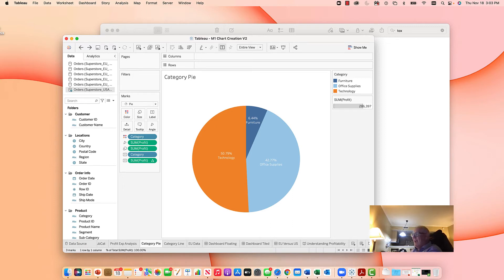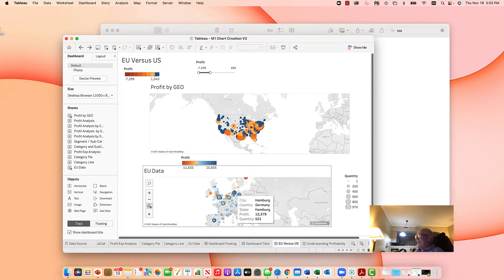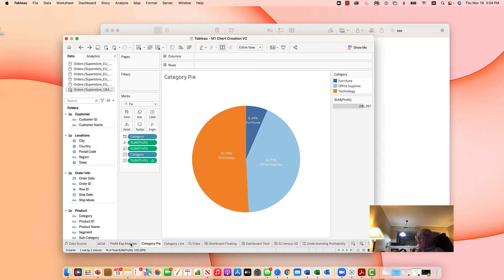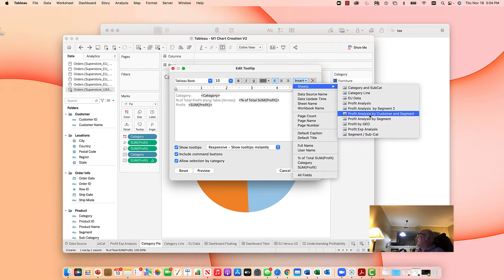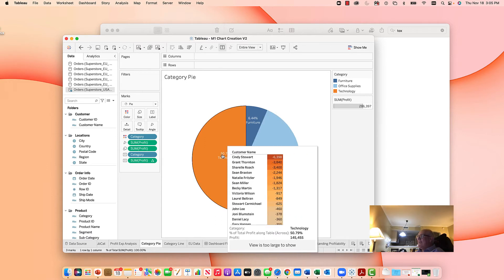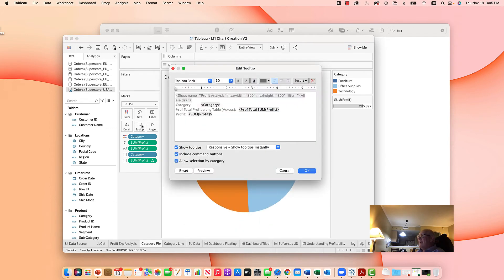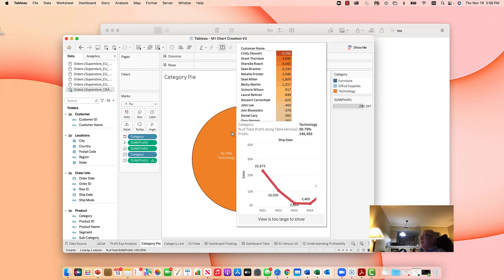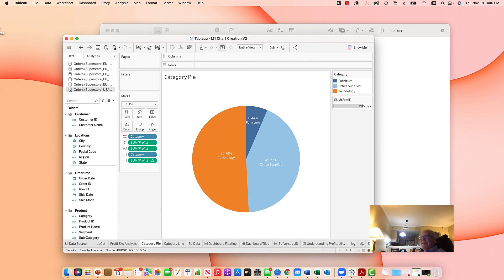Tableau: Tooltip Chart or Chart in a Chart Capability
Turn ordinary charts into dynamic multi-level charts through use of the tooltip functionality. Using the method, a PIE chart becomes a launch pad for deeper analysis.